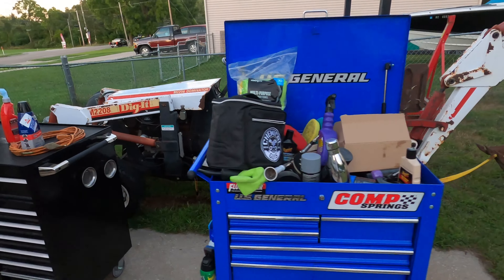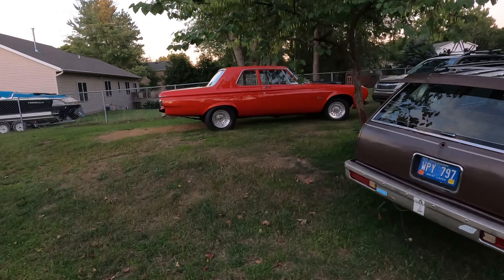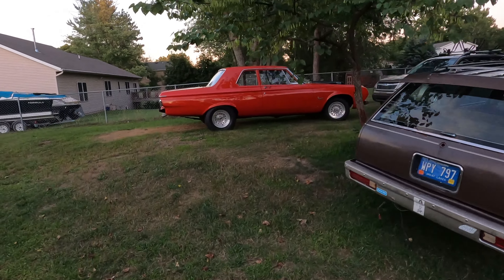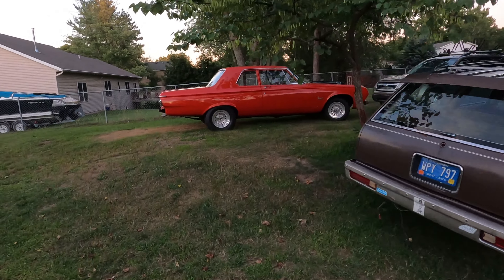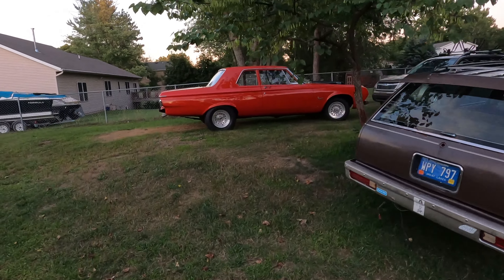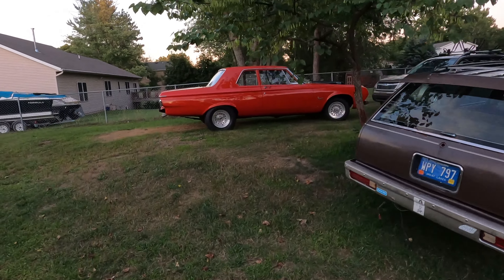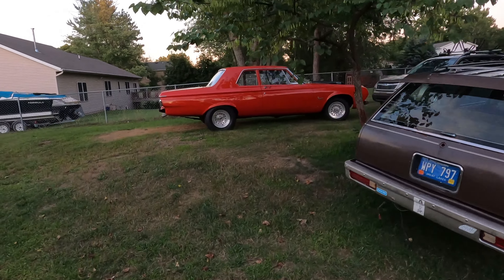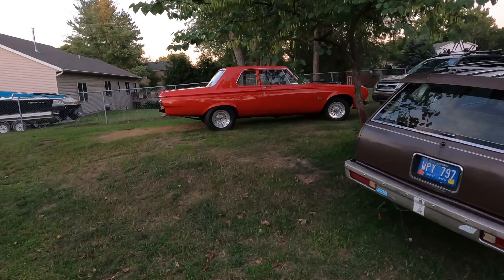1965 Impala & Updates!